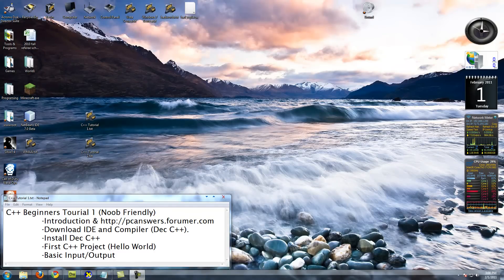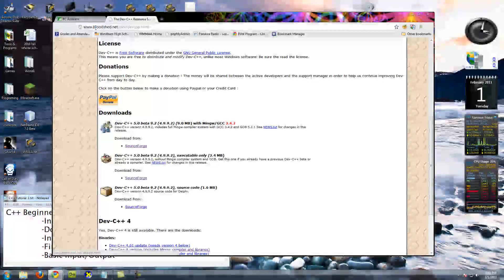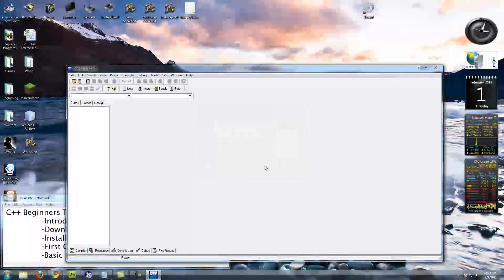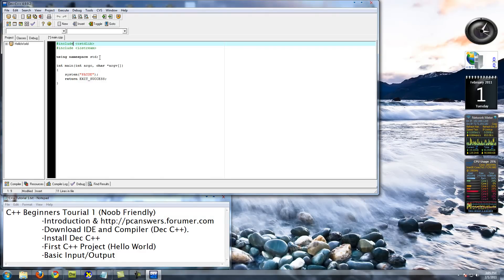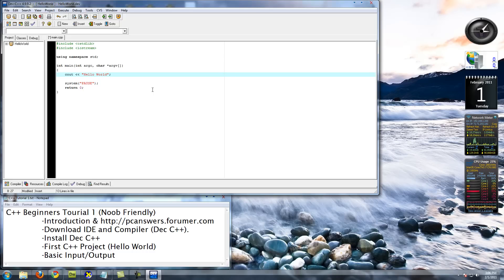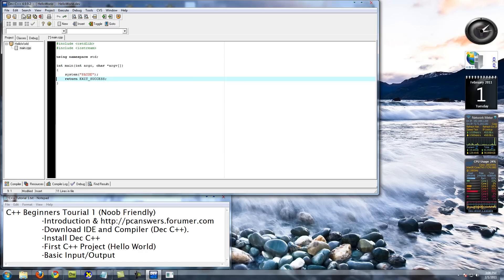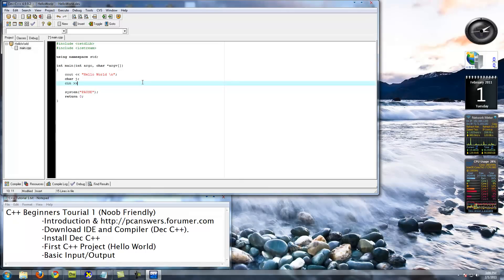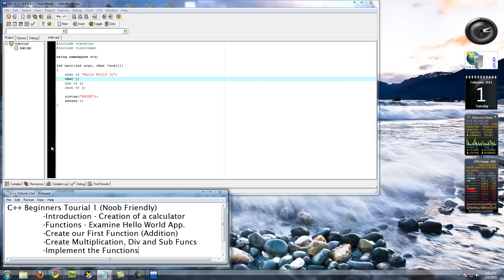C++ Beginners Tutorial 1 (For Absolute Beginners)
This video is an introduction to C++ programming using the BloodShed Dev C++ IDE and compiler. This tutorial is designed for people that are completely new to computer programming.

This is an introductory video for C++. It covers the basic topics of any C++ program including the following:

-Download IDE and Compiler (Dec C++).
-Install DeV C++
-First C++ Project (Hello World)
-Basic Input/Output

COMMENTS AND QUESTIONS:

If you have a comment or question and you would like a quick response please post it on the forum. I will try to respond to comments and questions of the video but is a lot more efficient if you post to the forum. Thank You.